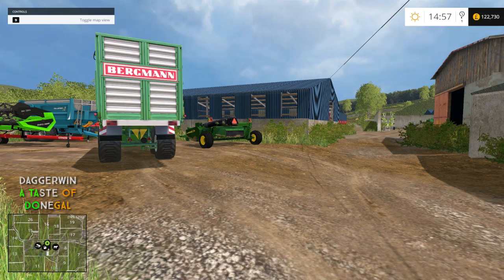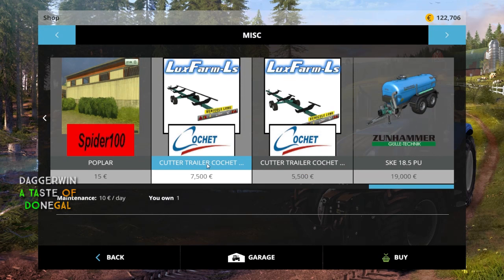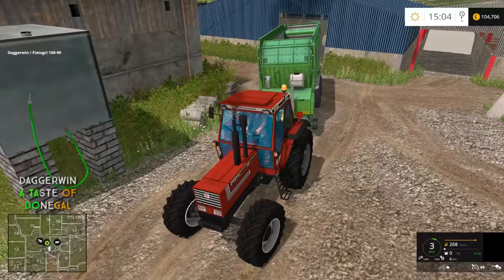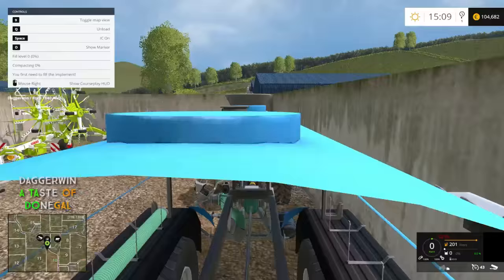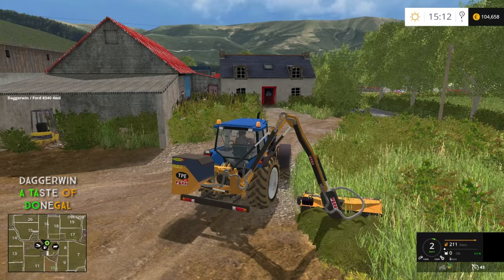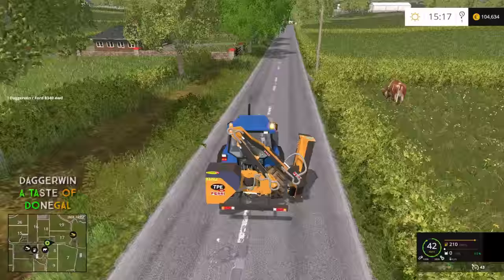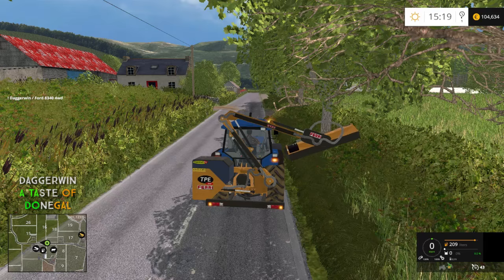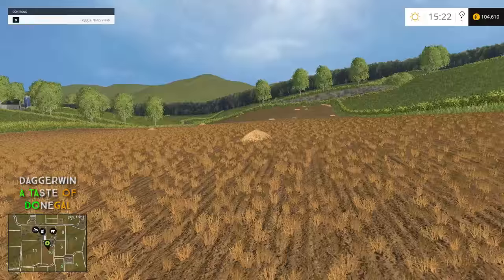Let's Play Farming Simulator 2015 | A Taste of Donegal | Episode 12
Let's tidy up, tidy the road verges and discuss a few things.

Map Credits:
Creator: DylanAlcorn

Map Objects/Scripts:
Giants
NI Modding
SEAN6920S
Sandgroper
Lord Williams
leicestershireFarmer
Marhu
Xentro
Petorious
Webalizer
OxygenDavid
BullitBill83

Testing:
Eire Agri

Mods Used in this series so far:

Credits - 3D : BJR-Modding
modification: LFVendeenne

Credits - SamN

Credits - Martl

Credits - SIID, lookee86

Credits - Model: Fabyte modding-Gianlufarmer92
Texture: Fabyte moding
Script: Fruktor-Manuel Leithner (SFM-Modding)-sven777b
Idea / Concept: Fabyte modding-Gianlufarmer92
Testing: Gianlufarmer92-SImofarmer96-Bulldeere-Agrotrevi00-Fmarco95-Elterror82
Other: conversion and edit to farming simulator 2015: Gianlufarmer92 ingame and some texture, thank's for help Simofarmer96 and Agrotrevi00

Credits: edmund
AusiMods
BADTIME
Waylan89

Credits - FraserCow

X3D Design - Door Opener
MuuFunguu - In-gaming

Credits -Giants, Hunter4987

Pack Rolland RollSpeed
Credits - Sabo.D

Credits - Thunder, Pan Wiesio - Fixed log by videoshow

Credits - FSModding

Credits - Model: unknown / unknown
Texture: hoffi
ingame / convert: hoffi
Test: Chaos Elite Modding